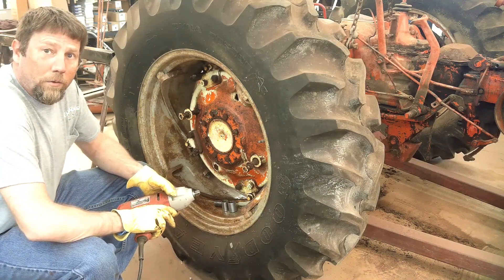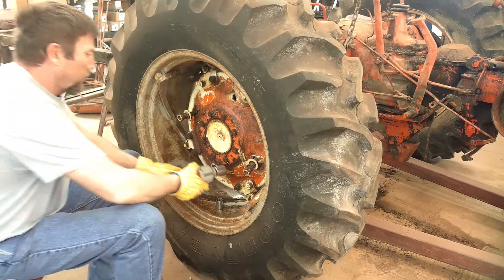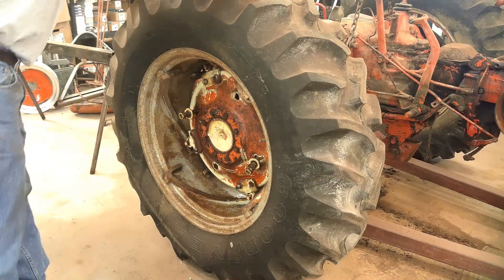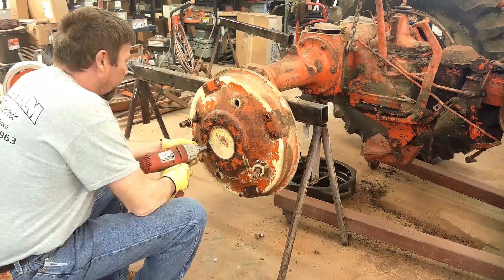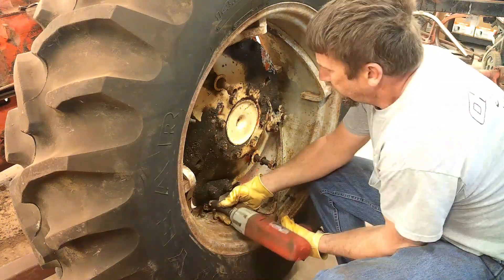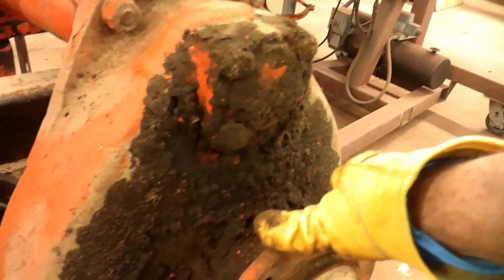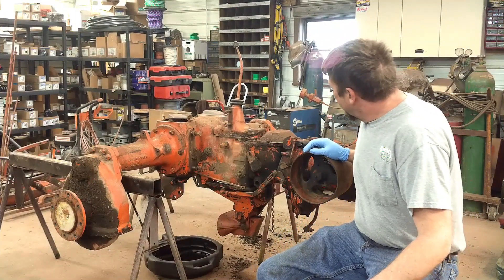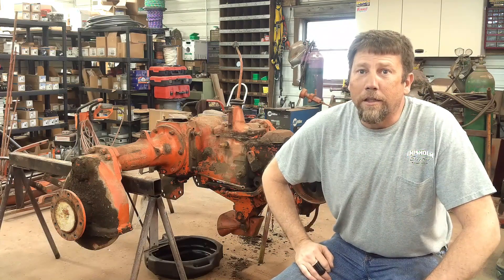Allis Chalmers WD45 Restoration Rear Wheels Brake Pedal PTO Linkage Ep.11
Getting the rear wheels and hubs off. Plus a little safety tip at the end.
VVVVV Check these guys out! VVVVV